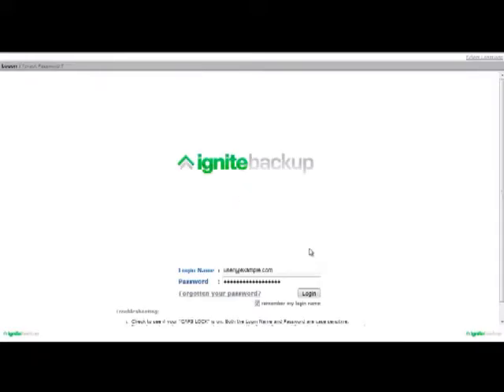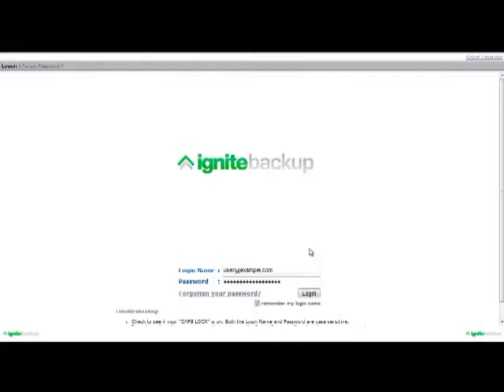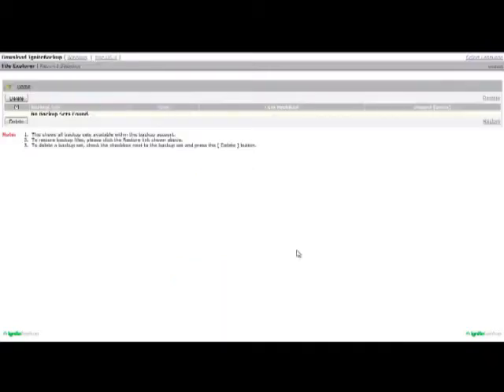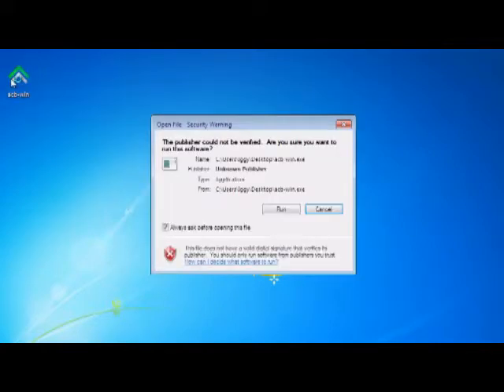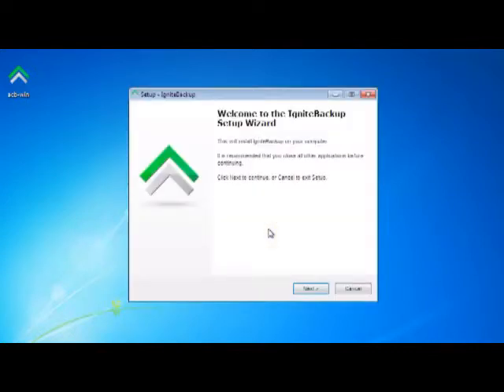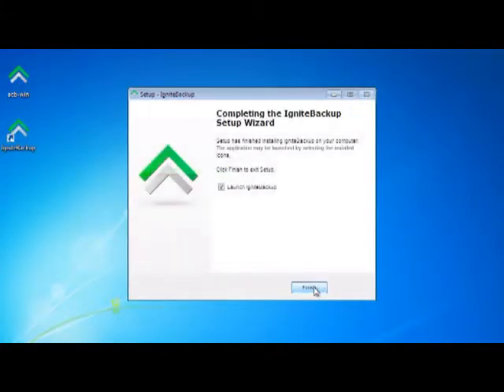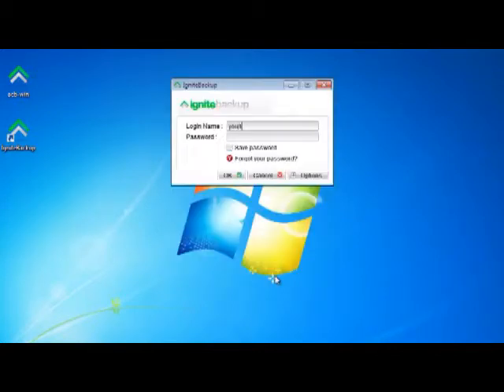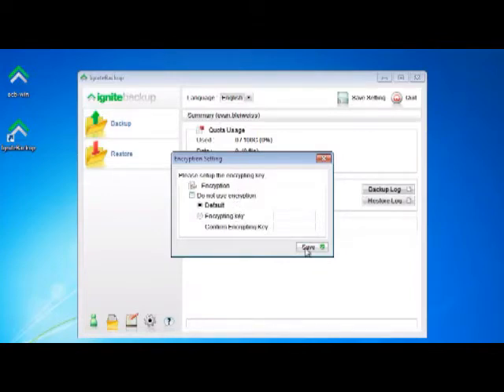How to Install Ignite Backup Ignite 360 by Wes Winarski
Wes Winarski explains how to install ignite back up. Ignite360 cloud computing technology to gives you maximum protection vs traditional backup like Mozy, or Carbonite and why you should use ignite 360 back up called ignite backup.

if you are a computer repair or sales business, become a reseller and earn up to 30% of the monthly residual sale by introducing your customers to ignite360 anti-virus called ignite secure.

Part time and Full time home based business opportunities available for a ONE TIME Cloud consultant fee of $49.00 and no monthly commitment is required like most home based business opportunities.

Check out
to learn more about the home based reseller opportunity with ignite 360

Check out
to use the cloud to protect your online experience

43% of people lose irreplaceable files each year. Life's memories are too precious to risk. If your machine crashed right now would you be 100% secure?

Ignite Backup has unlimited access to secure your data and hold onto memories with automated backup on the safest server. With files, images and documents saved on remote servers, you can rest assured that no disaster to your home or office will affect your memories or important files.

Ignite secure:
Although 75% of users have anti-virus software, 62% are vulnerable to disaster since few update on a regular basis. Ignite Secure utilizes state-of-the-art technology to protect your machine from viruses, secure your identity from online theft, protect your children from spam and much more.

Ignite connect:
Life on-the-go won't wait for you to keep track of the details. Are you constantly attempting to keep up with more than one schedule? Work, family, social life? Now with one, easy log in, you can manage contacts, maintain your to-do list, and organize your social and professional calendar to equip you with efficiency to do the things you love.

Ignite sync:
It is estimated that by 2014, more time will be spent accessing Internet through a mobile device than a PC. Do you find yourself spending more and more time on your mobile device? Introduce your pocket to your life. Ignite Sync takes your calendar, contacts, tasks, email, data and more and rolls it into your mobile device, accommodating your life on-the-go.

Ignite Email Archive:
Ensure that your vital email communication is safe and secure. Ignite Email Archiving empowers you to backup all of your email, allowing you to access it on demand and stay organized.

Ignite share:

The SaaS (or Software as a Service) industry is expected to be worth $14 billion by 2013. Do you have files, images or documents that you what to share with coworkers, family or friends?

Ignite Share gives you the power of mobility. Sharing documents, media and more from a web-based location means you are no longer tied down to one machine to access important files anytime, anywhere.